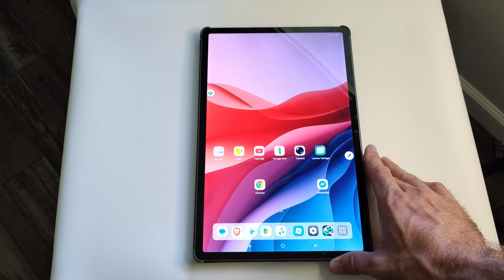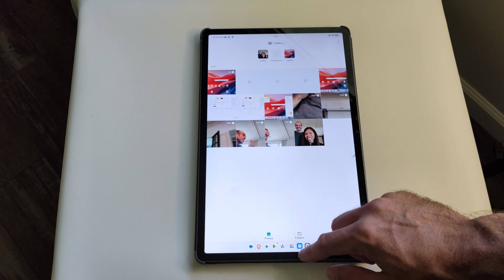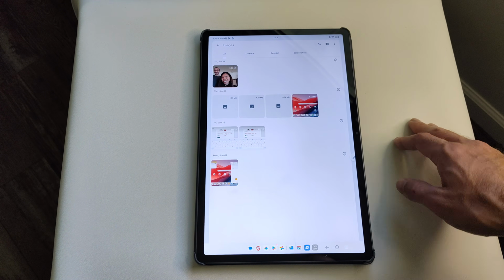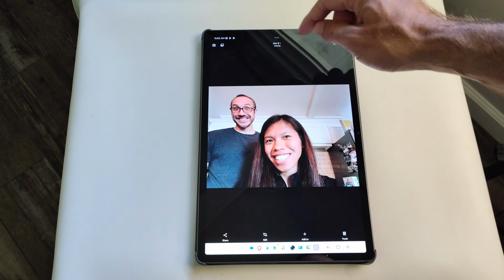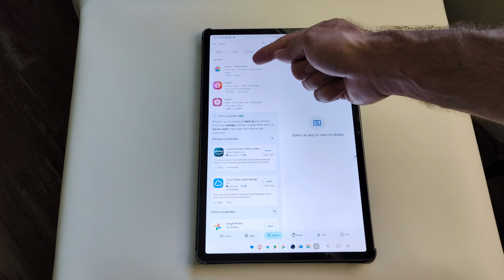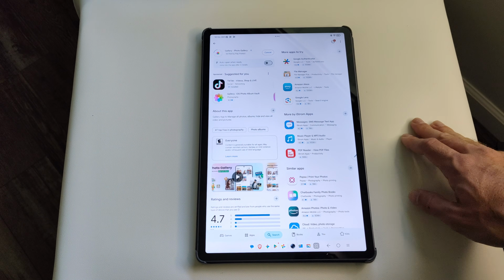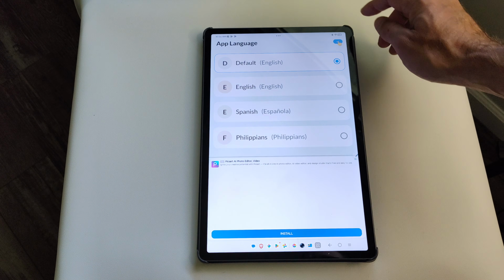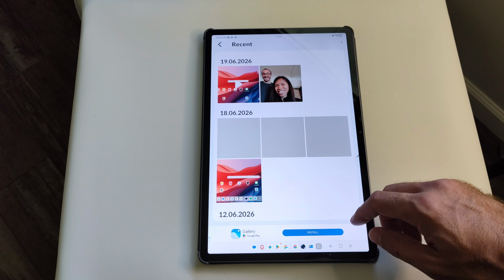How to Find Missing Gallery or Photos App on Android Tablet or Phone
You can usually find a missing Gallery or Photos app on an Android tablet/phone by checking the app drawer, searching for it, re‑enabling it if disabled, or reinstalling it from the Play Store. In many cases, the app isn’t deleted—it’s hidden, renamed, or replaced by Google Photos.

Below is a complete, step‑by‑step guide based on verified sources.

🔍 1. Search for the Gallery/Photos App
Many Android devices rename or relocate the gallery app.

Open your App Drawer (swipe up).

Use the search bar and type: Gallery, Photos, Albums, or your brand’s name (e.g., Samsung Gallery).

🔧 2. Check if the App Is Disabled
Sometimes the Gallery app is accidentally turned off.

Steps
Go to Settings → Apps → See all apps.
Scroll for Gallery, Photos, or Samsung Gallery.
If it says Disabled, tap Enable.

📁 3. Check Google Photos (Most Devices Use This Now)
Many modern Android tablets/phones—especially Lenovo, Pixel, Motorola—use Google Photos instead of a Gallery app.

To find your photos:
Open Google Photos.

Tap Library → check Photos on device folders.
Look in Camera, Screenshots, Downloads, WhatsApp Images, etc.